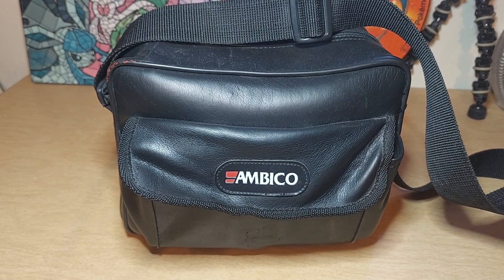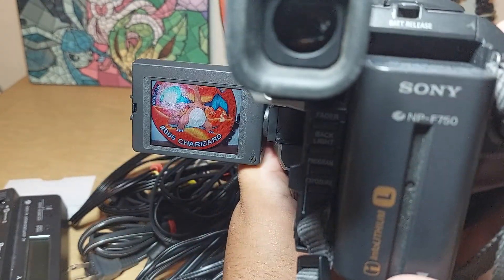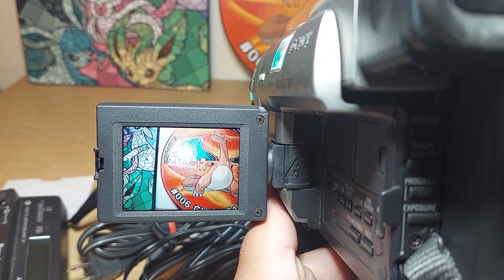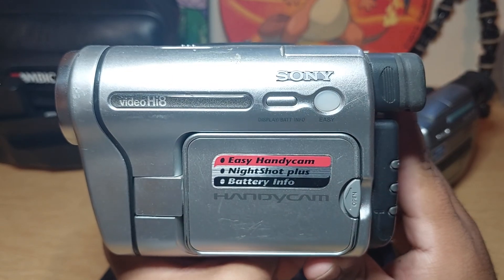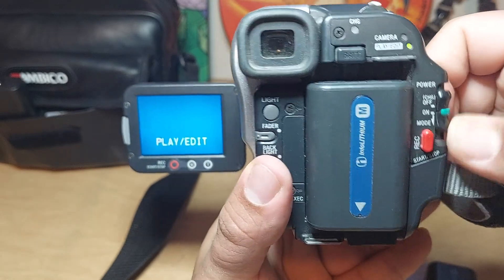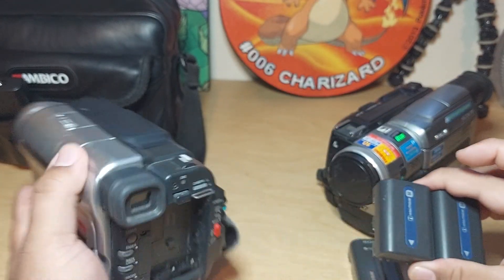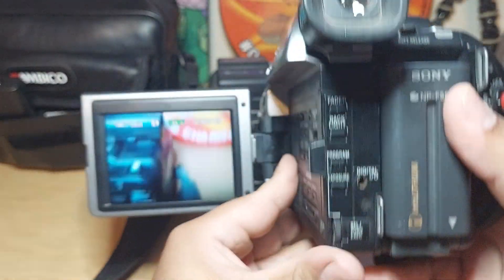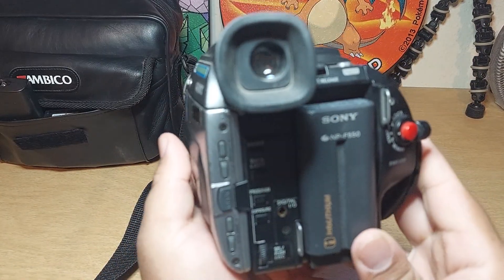SONY Handycam Tutorial (3 Type of HANDYCAMS)